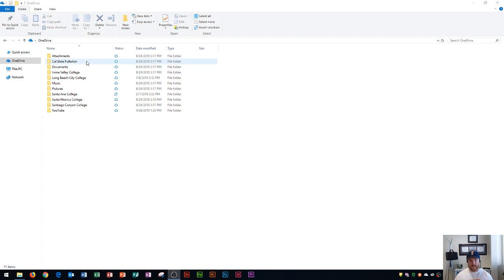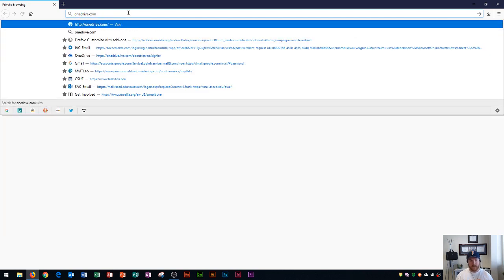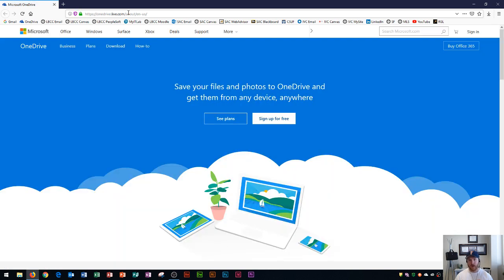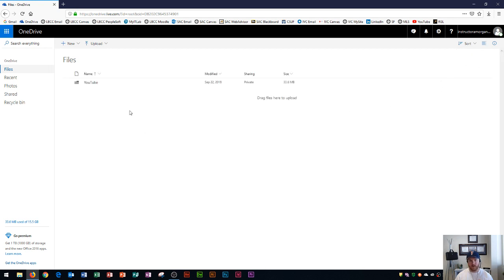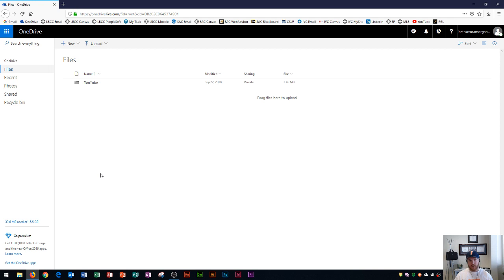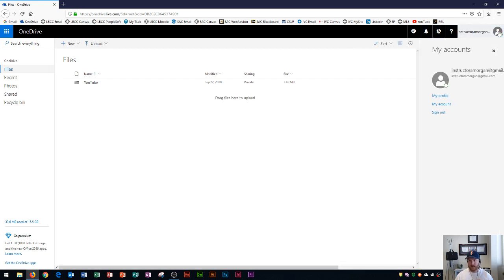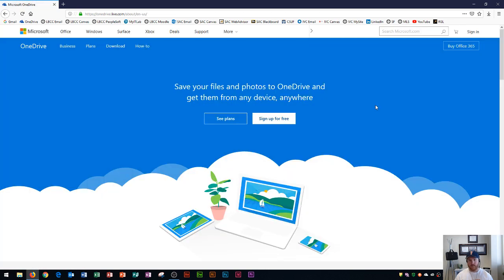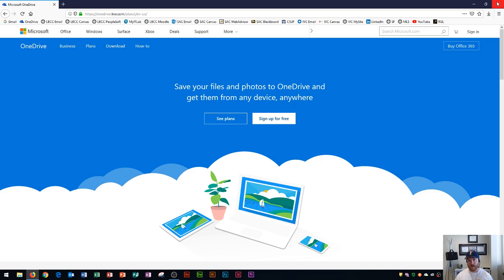Windows 10 - OneDrive.com Tutorial - How to Sign In & Out - Setup in Microsoft OneDrive from Logout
This Windows 10 OneDrive tutorial shows you how to sign in and out of the OneDrive.com web app so that you don't have to sync up your computer from a guest device in a public location. This Microsoft cloud storage tutorial shows you the processes of signing in and out for you digital files.

Here is a full list of tutorial videos available on my channel:

Windows 10:
Perform Basic Mouse Operations
Create Folders

Outlook 2016
Basic Tutorial